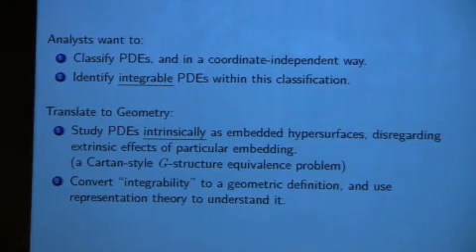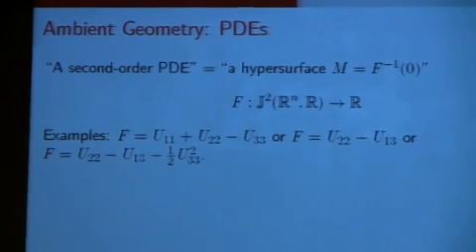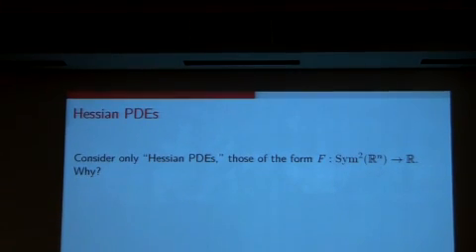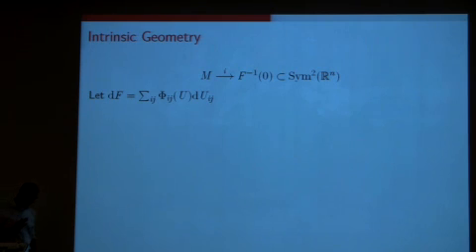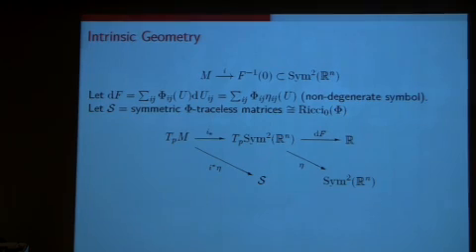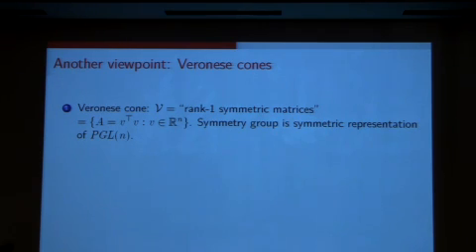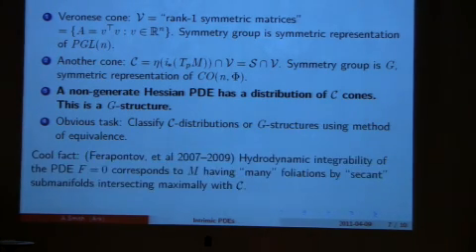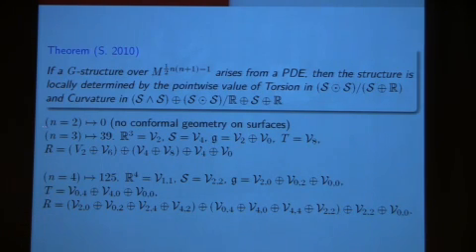SLS 2011 - 22 - Abraham Smith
Video lecture from the 36th Spring Lecture Series "Conformal Differential Geometry and its Interaction with Representation Theory"

Contributing Speaker, Abraham Smith (McGill University, Montréal)
"Intrinsic Geometry on Second-Order PDEs"